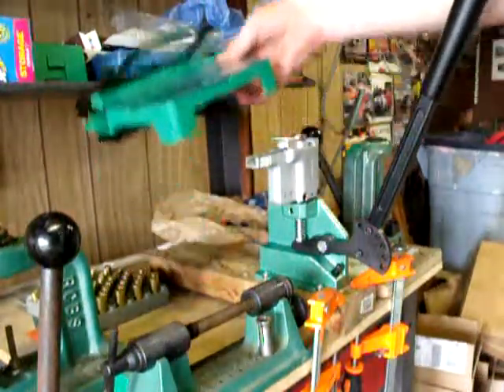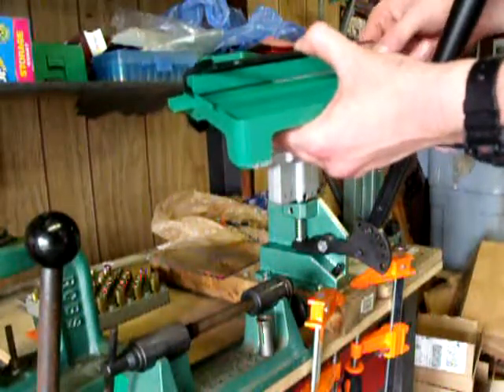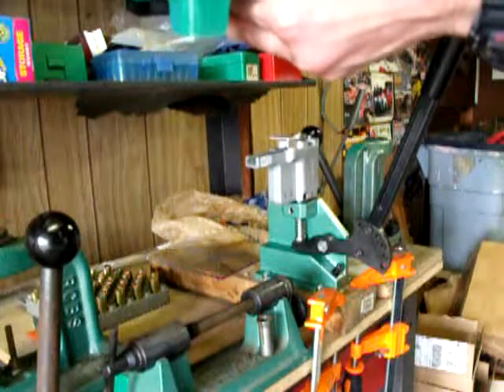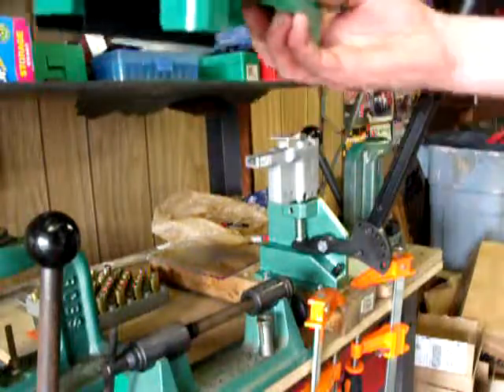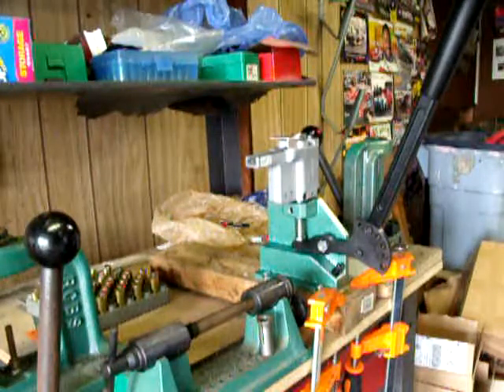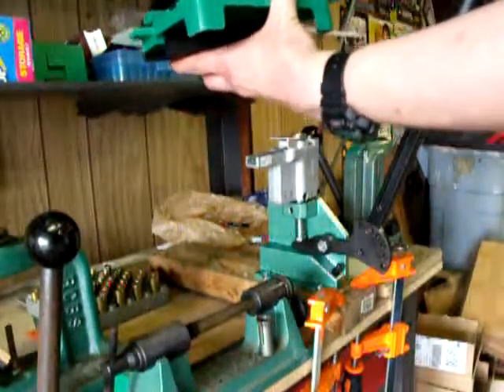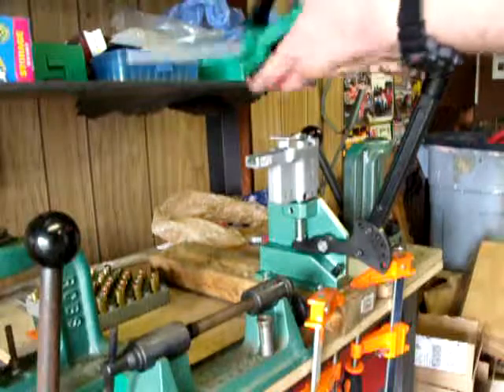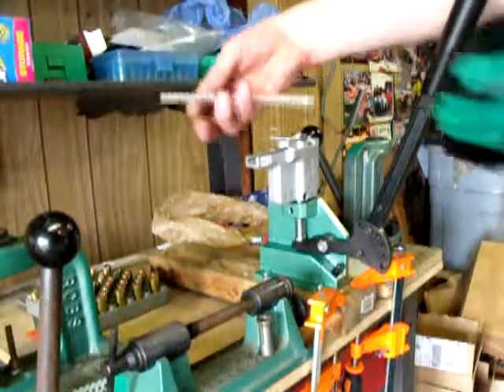How to load RCBS APS Primer Strips using the RCBS Strip Loading Tool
A quick explanation for how to use the RCBS APS primer strip loading tool.